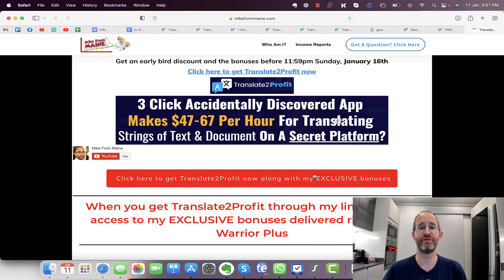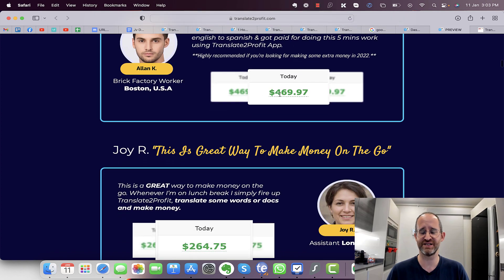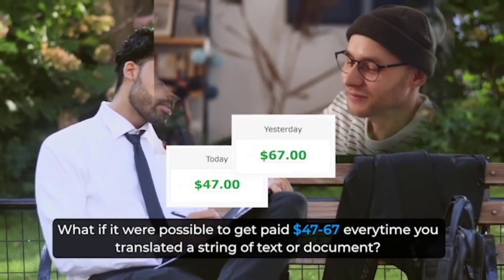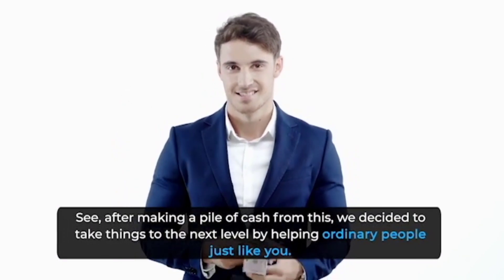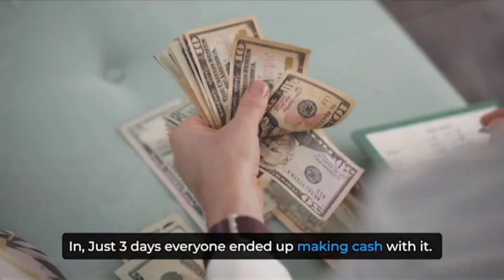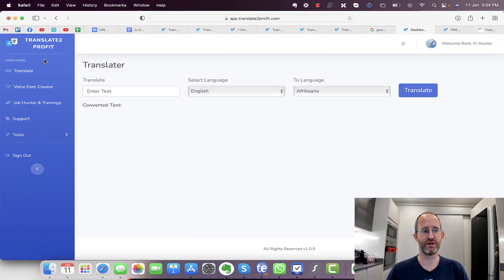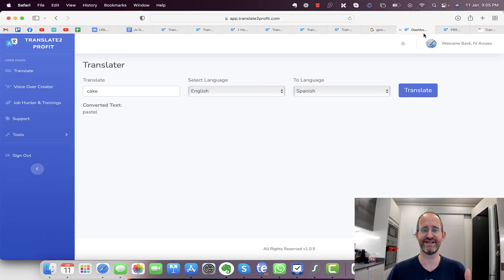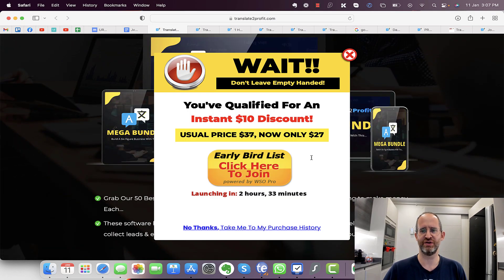Translate2Profit Review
Thank you for checking out my Translate2Profit Review